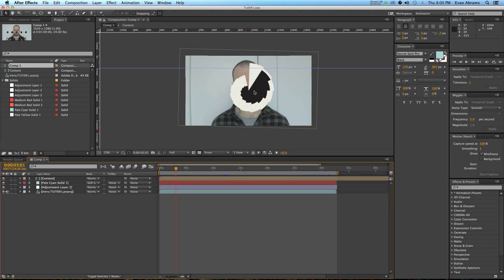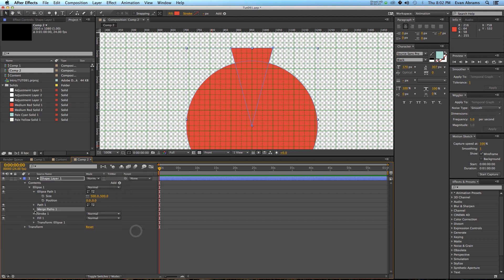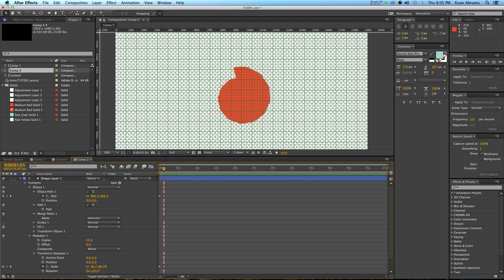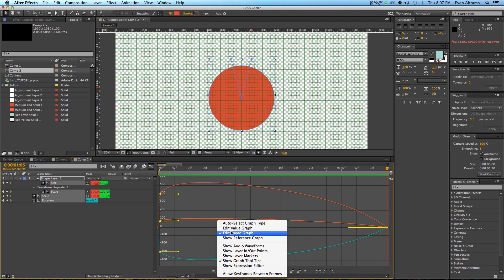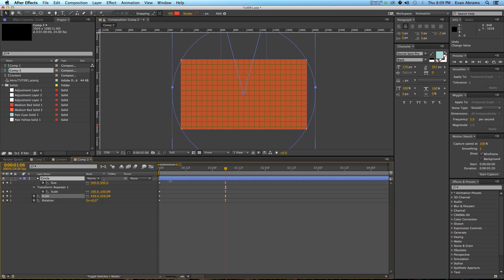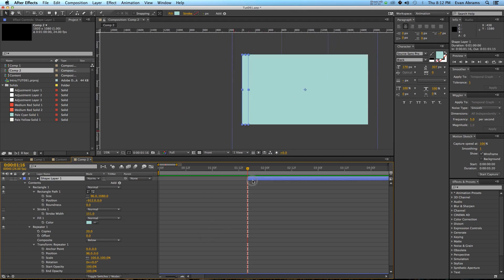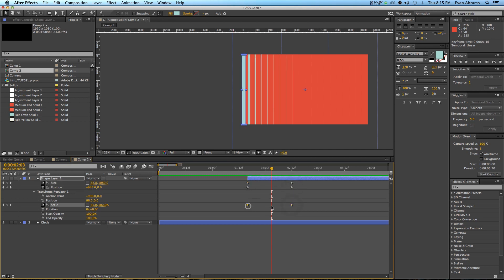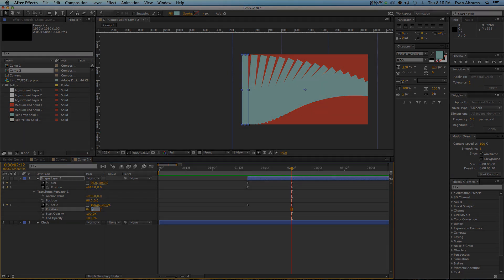Make Sequential Animations using the Repeater - Adobe After Effects tutorial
Create sequential animation with the repeater all on one layer. Just one layer for hundreds of animated pieces? Oh yeah! And it can be controlled with like 6 keyrames? Also yes. You'll love how this frees up your timeline, simplifies transitions, and adds complexity to otherwise boring elements without bogging you down in precomps, large stacks, or 3rd party plugins.